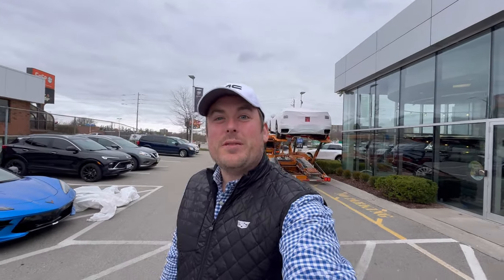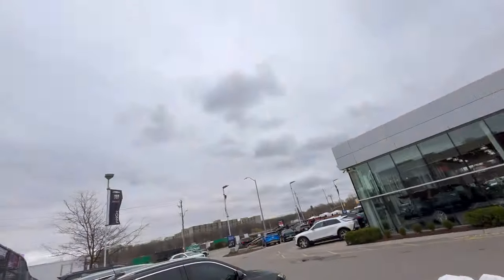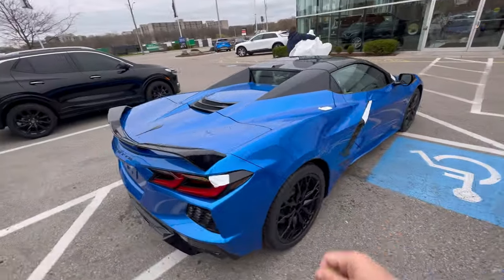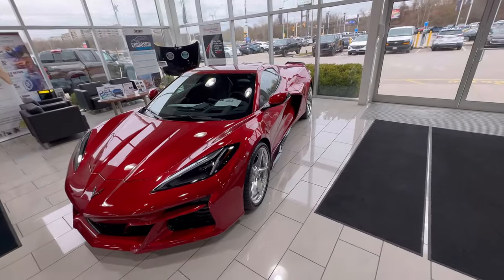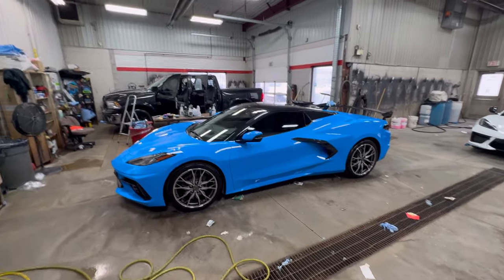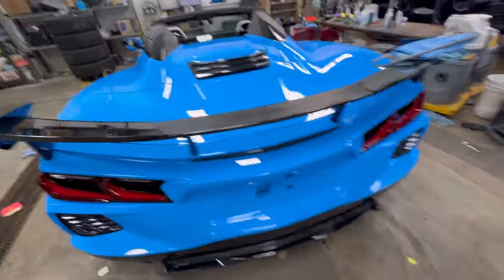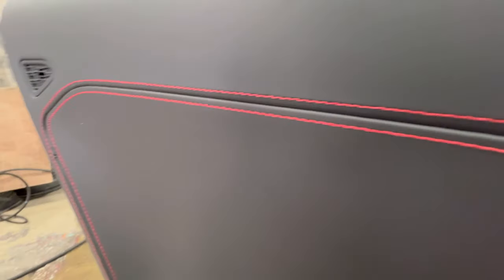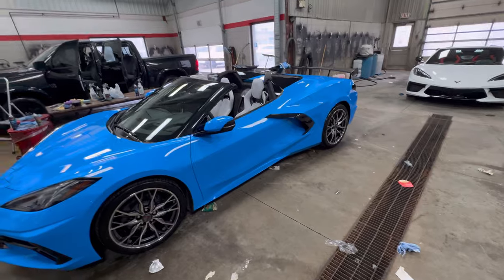E-Ray delivery / Investing in the essentials up front / PPF and emblems